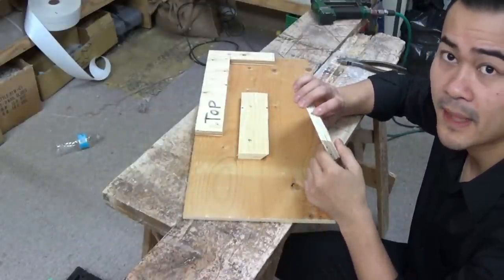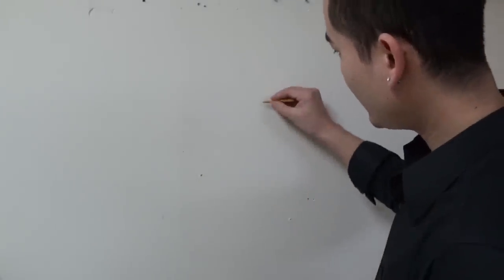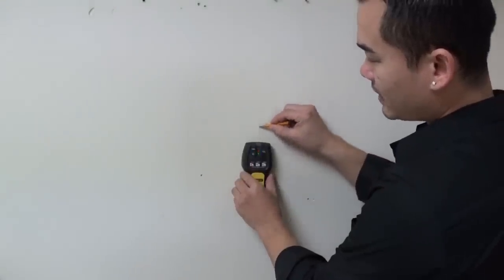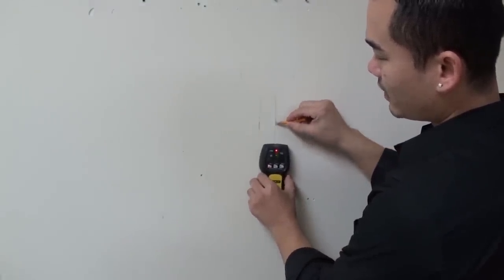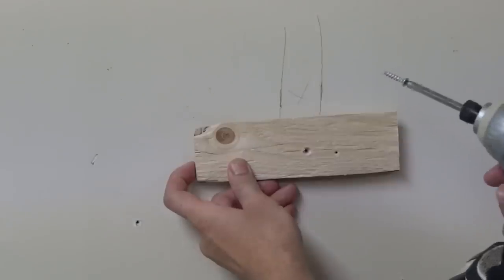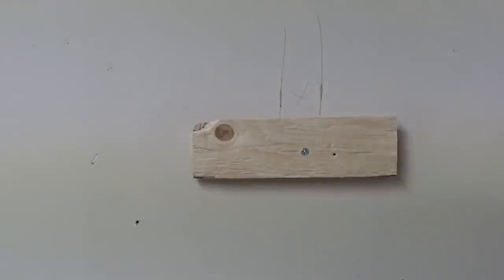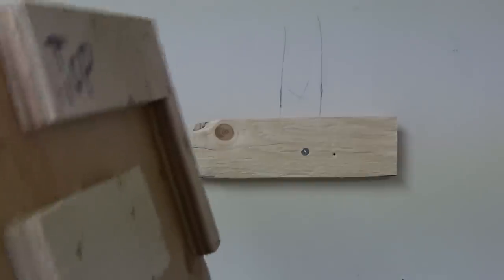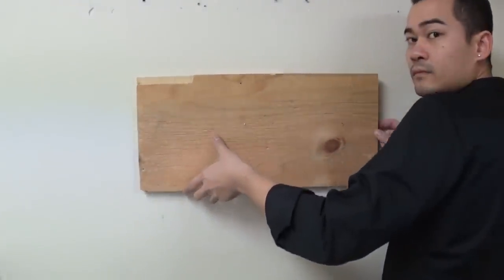DIY: HOW TO INSTALL A HEADBOARD - ALO Upholstery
**OPEN HERE FOR MORE INFO**
21 Bradwick Drive, unit #7 Concord, ON L4T 2T4

PRODUCTS & TOOLS WE USE:
Nail tack remover
Chrome nails
Staple gun
Webbing stretcher
Jute webbing